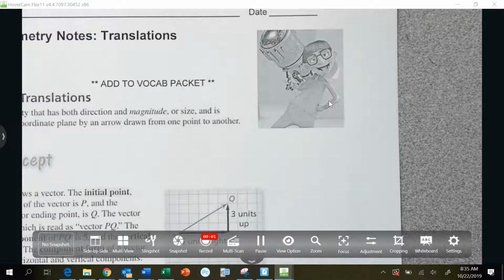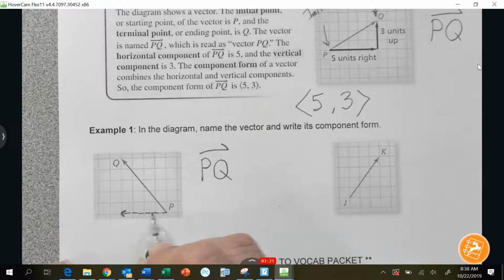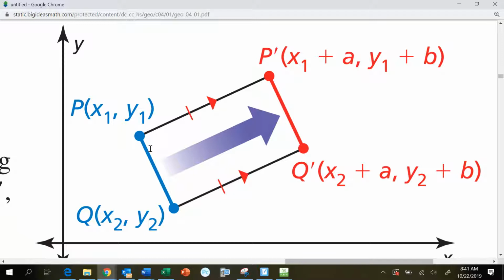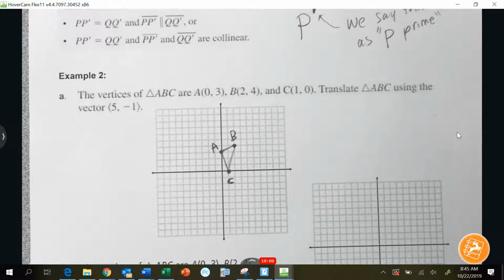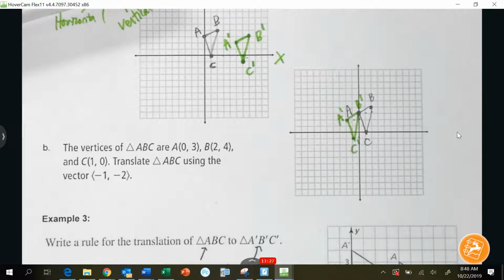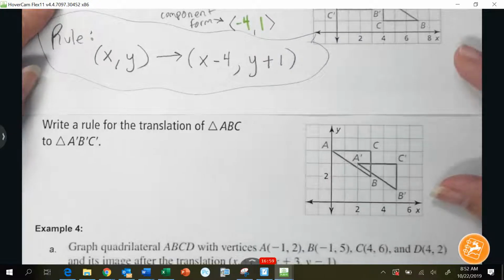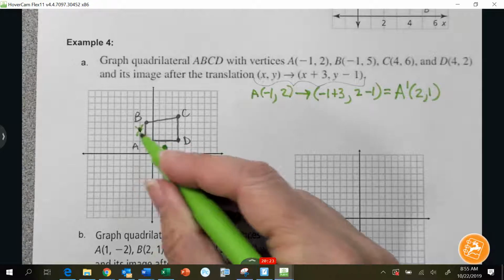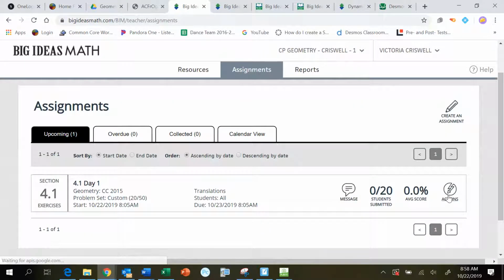Geo 4 1 Day 1 Notes Translations